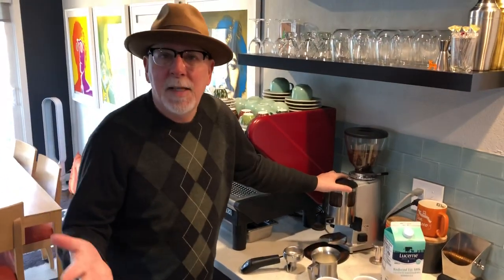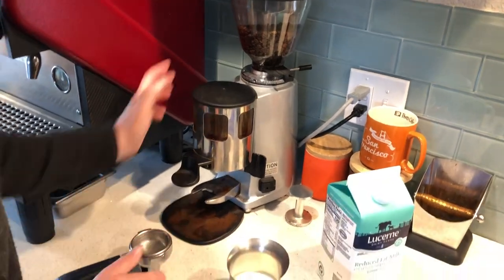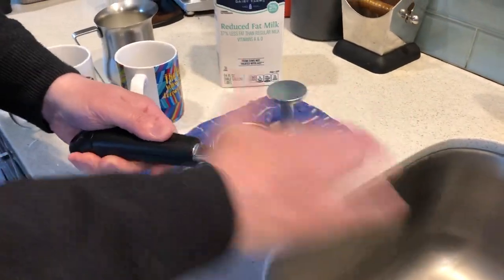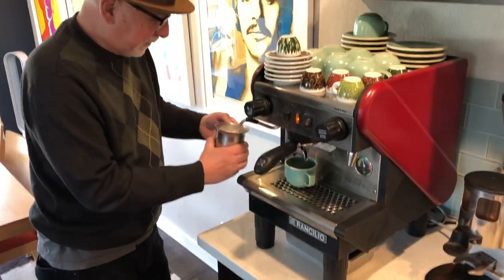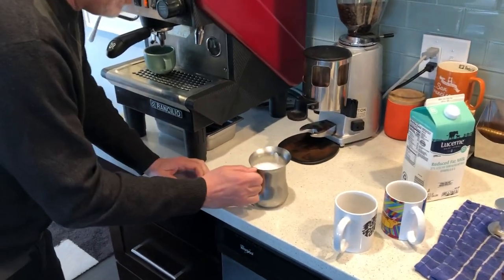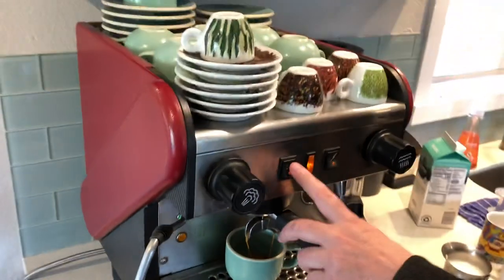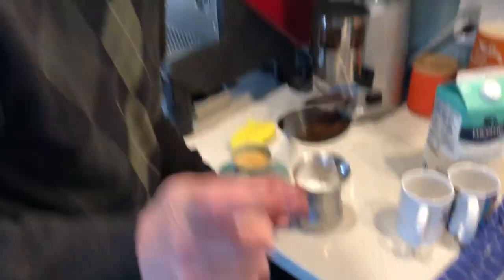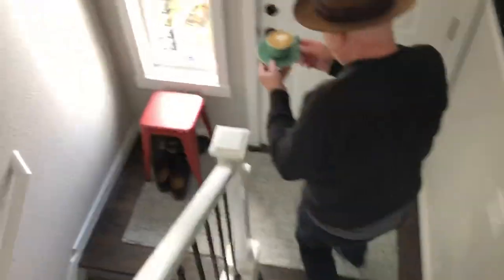Mazzy’s VC Espresso Magic